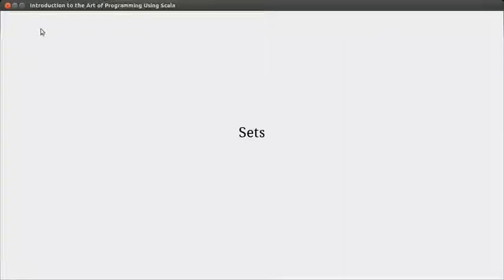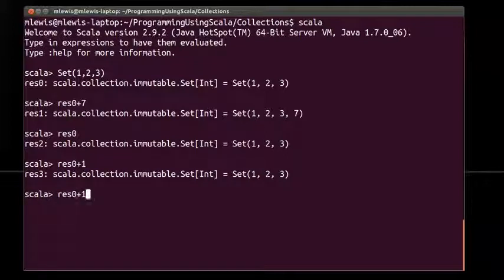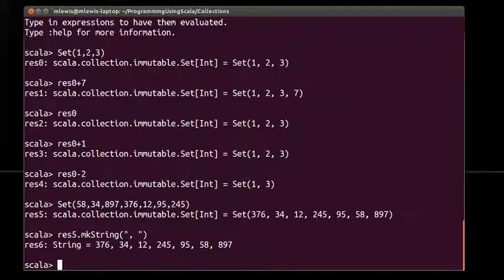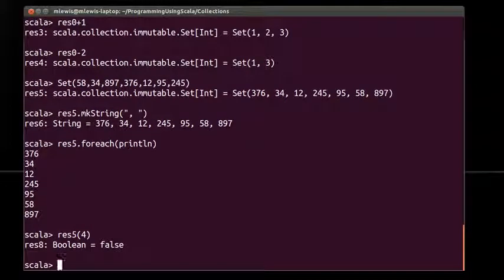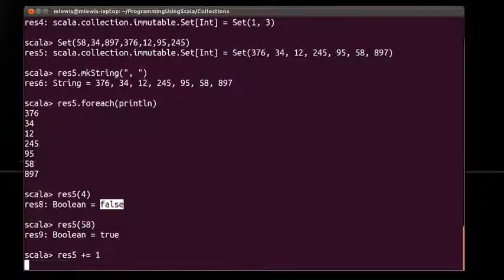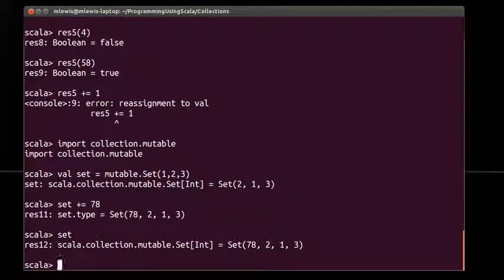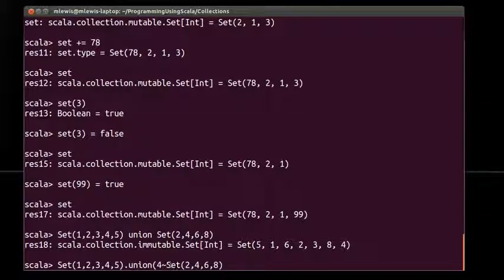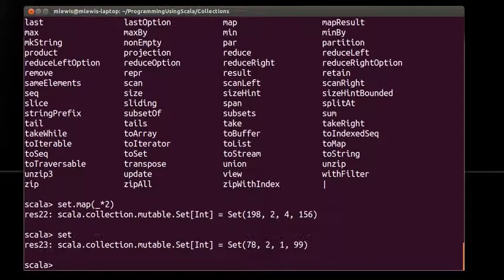Sets using Scala